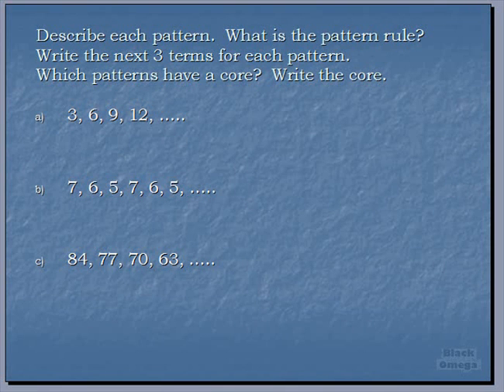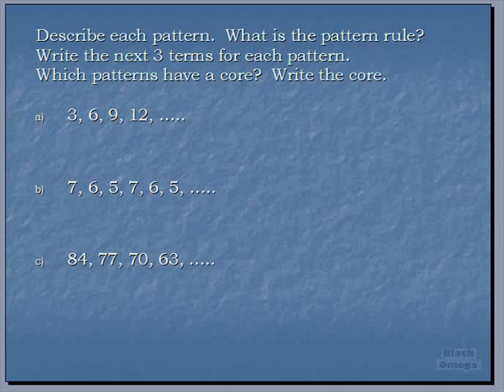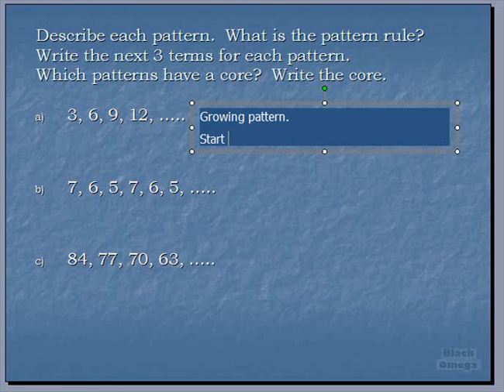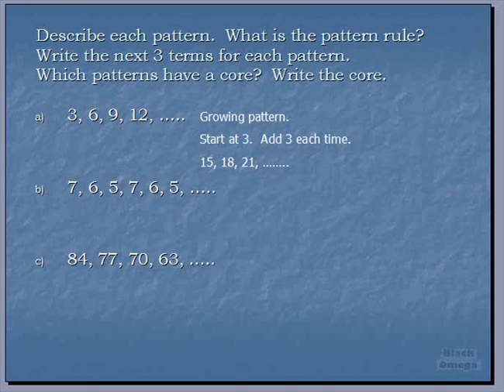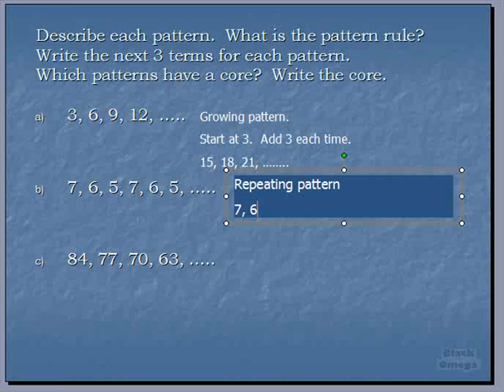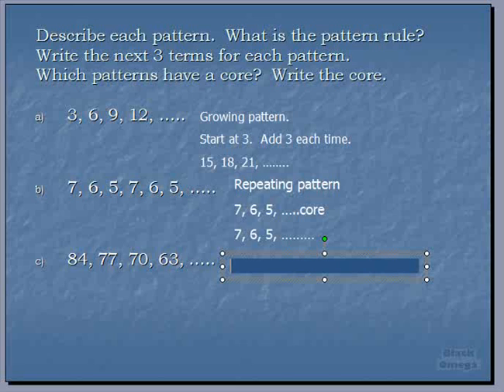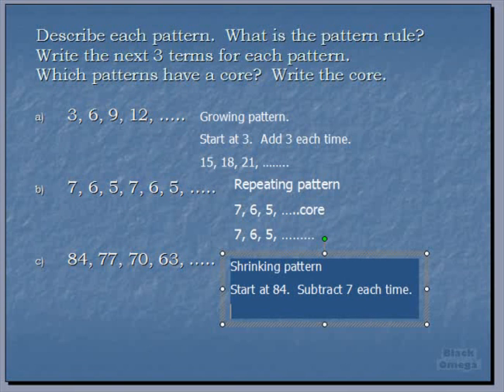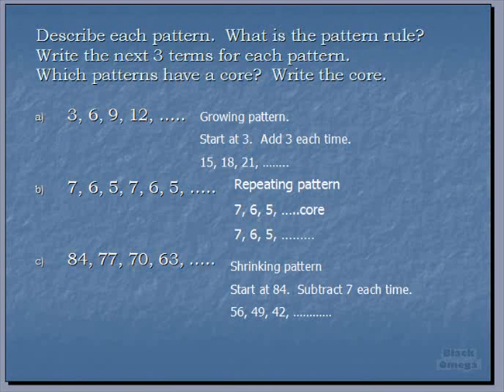Grade 4.1.2 Math Exploring Number Patterns 3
Part 3 of the grade 4 math lesson on exploring number patterns